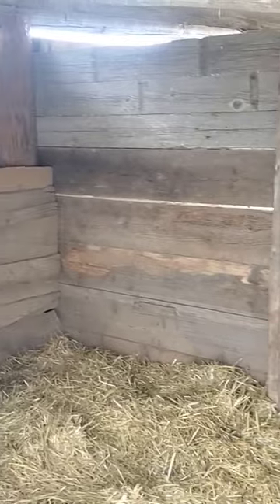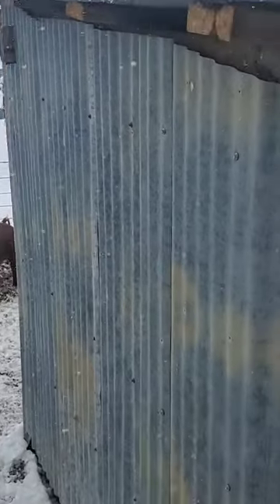Cold weather farrowing pig pen and shed setup!